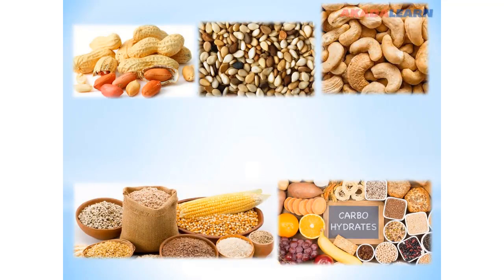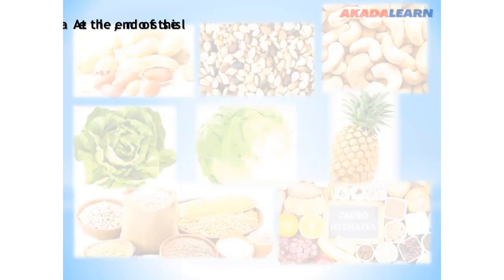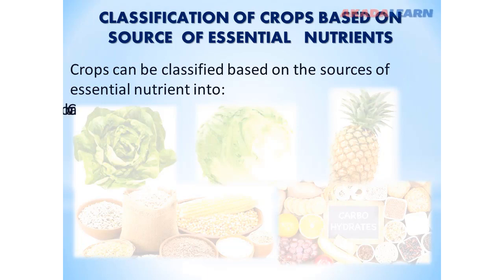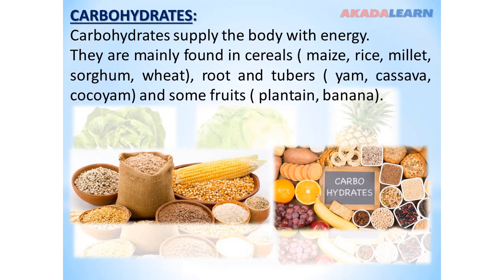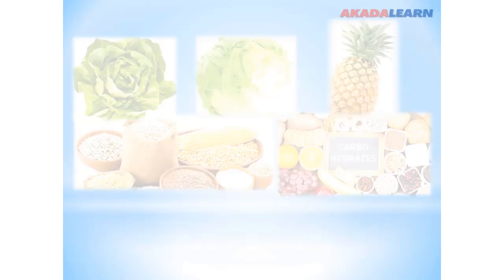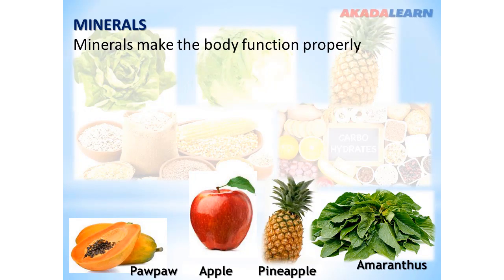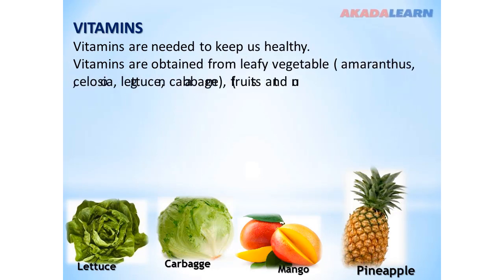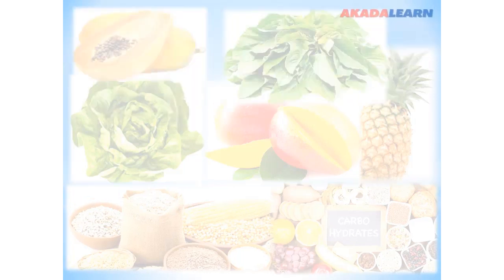06 - Agricultural Science | J.S.S.1 | Classification of Crops based on Nutrients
In this Agricultural Science video, we cover "Classification of Crops based on Nutrients" with specific highlights like Carbohydrates.